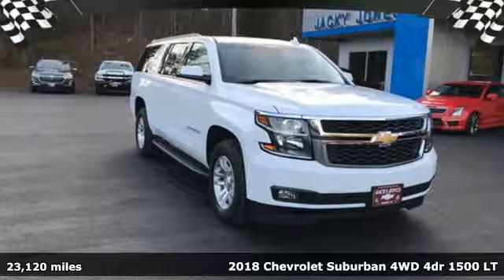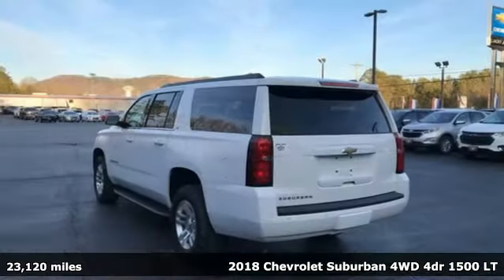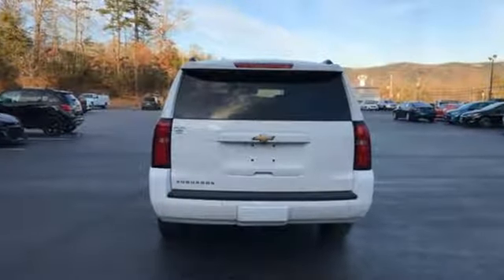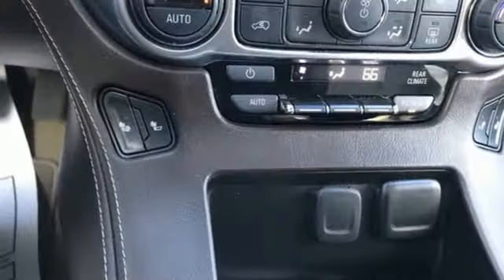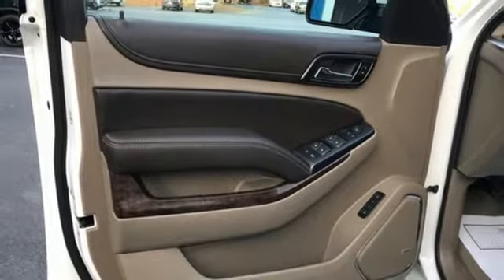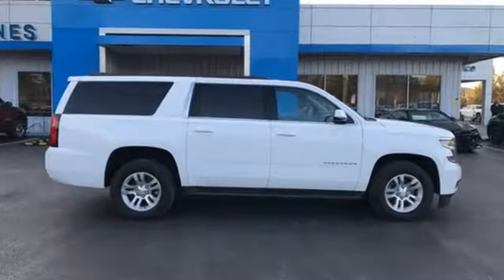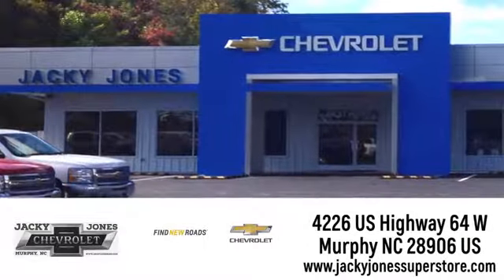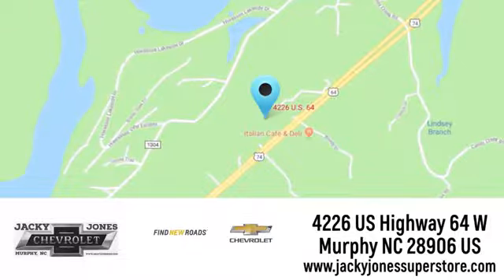Used 2018 Chevrolet Suburban Atlanta GA Murphy, NC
Year: 2018
Make: Chevrolet
Model: Suburban
Trim: LT
Engine: 5.3L 8-Cyl Engine
Transmission: Automatic
Color: WHITE
Mileage: 23120
Stock #: P3326
VIN: 1GNSKHKC7JR251076
This outstanding example of a 2018 Chevrolet Suburban LT is offered by Jacky Jones Chevy Buick GMC. This 2018 Chevrolet Suburban comes with a CARFAX Buyback Guarantee, which means you can buy with certainty. This Chevrolet Suburban LT has a tough exterior complemented by a well-designed interior that offers all the comforts you crave. Put performance, safety, beauty, sophistication and all the right amenities into a car, and here it is! Now you can own luxury without the luxury price tag! Do you encounter heavy snow, rain or mud when driving? No problem. With this vehicle, you've got the power of 4WD to help you overcome the toughest terrain. Marked by excellent quality and features with unmistakable refined leather interior that added value and class to the Chevrolet Suburban

Address:
4226 US Hwy 64 W